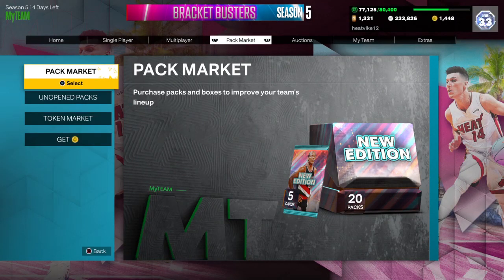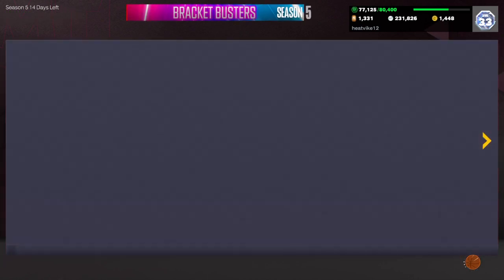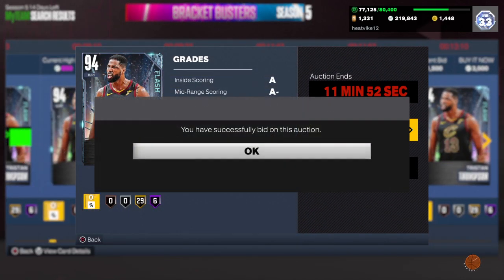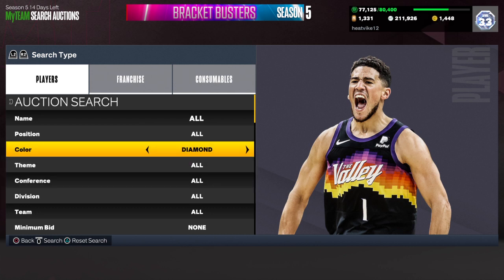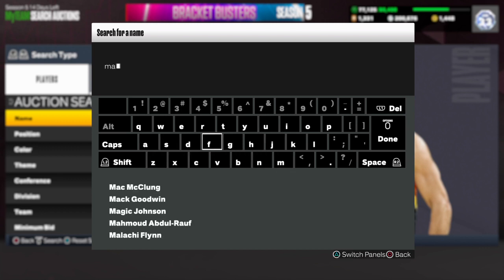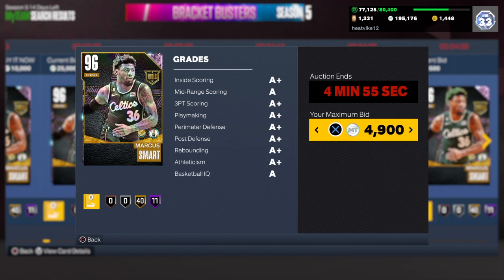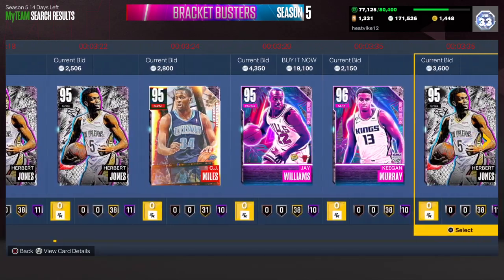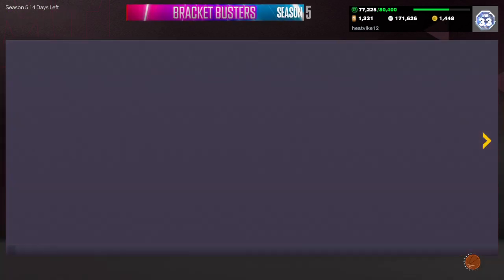NBA 2k23 Myteam Auction House Tips Episode 5 (How To Make MT Fast)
In this video I went over some things you can do to make MT fast in the auction house right now in NBA 2k23 Myteam